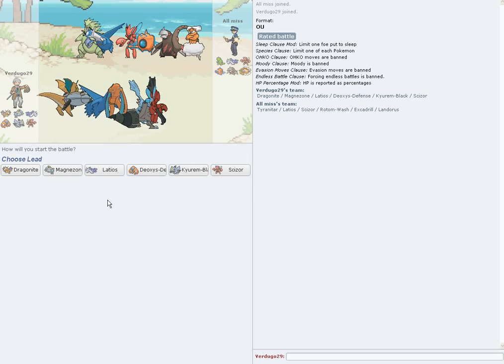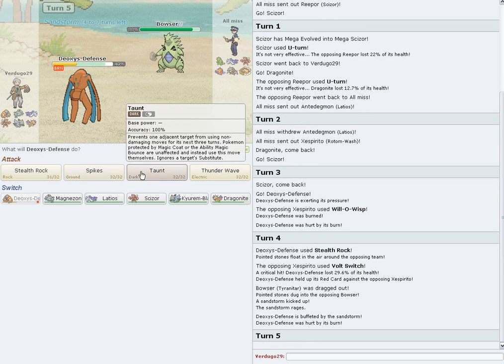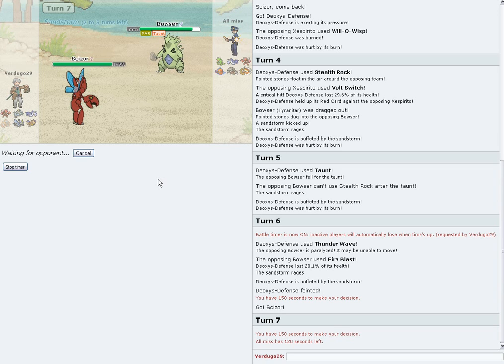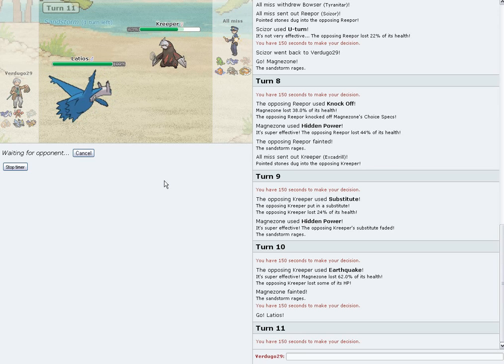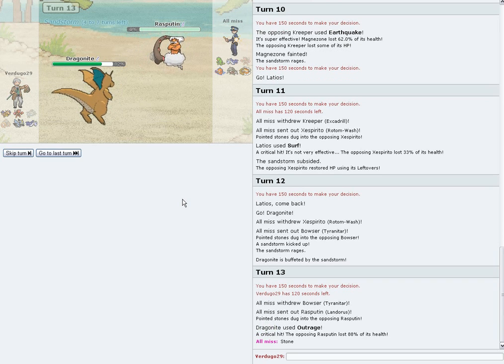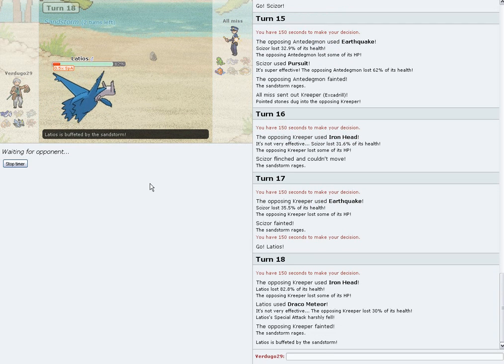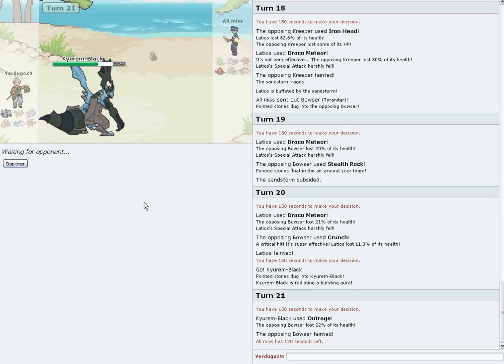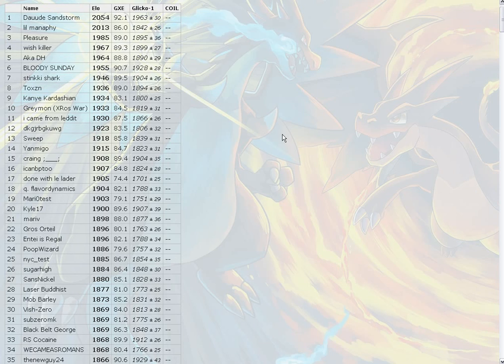Pokemon Showdown Sessions - Do you even Dragmag Bro?! Part 9